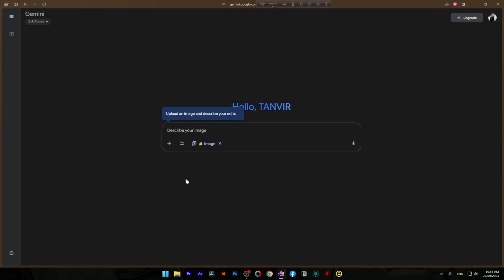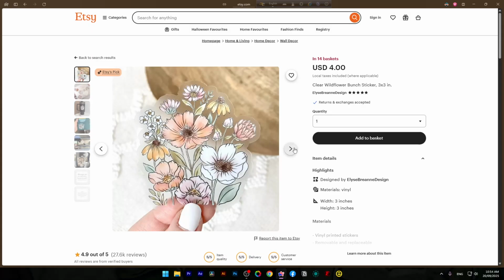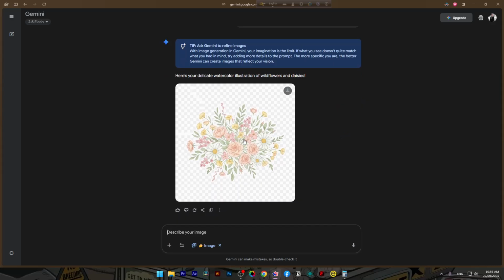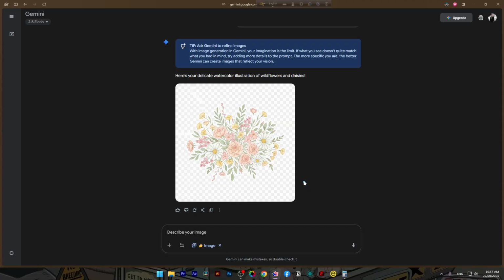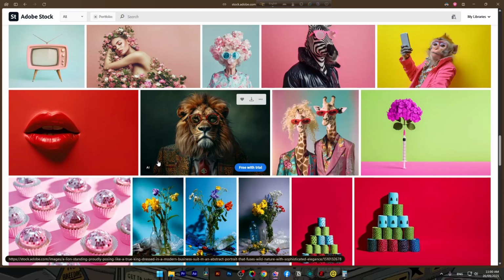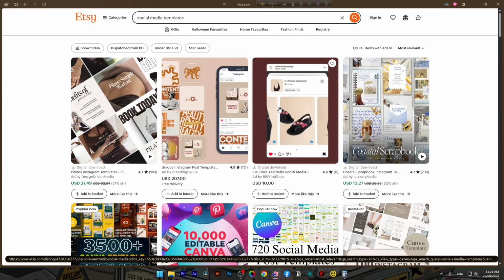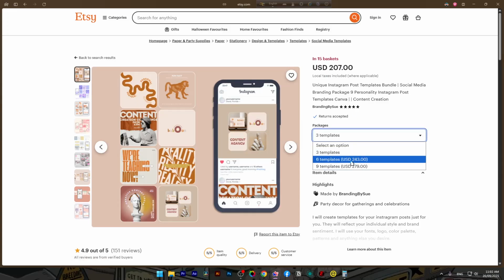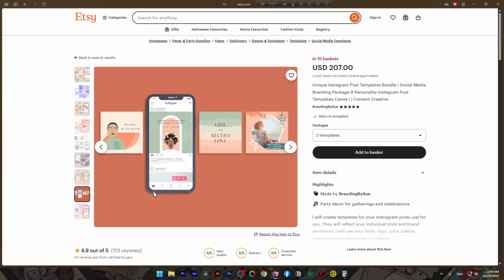How to Make BIG MONEY With Google Nano Banana — Full Guide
Making big money with Google Nano Banana involves leveraging its powerful AI-driven image creation and editing capabilities to serve businesses and creators in multiple profitable ways. This guide explains how to access Nano Banana for free via Google AI Studio or third-party platforms, where you can also reset sessions for extended use. One key method is creating and selling product shot packs, offering businesses professional lifestyle images at a fraction of traditional photoshoot costs, often priced between $25 and $200 per image. Another lucrative avenue is producing ad variation bundles for digital marketers, enabling quick A/B testing that can significantly reduce customer acquisition costs.

Consulting and training businesses on how to effectively use Nano Banana for their marketing needs offers high hourly rates and ongoing contracts. Developers can create custom SaaS tools using the Nano Banana API tailored to niche markets such as real estate, jewelry, or restaurants, commanding higher prices for specialized solutions. Additionally, selling localized market adaptation packs tailored to cultural differences can enhance global ad campaigns for brands. For passive income, digital products such as prompt collections or creative checklists sold on platforms like Gumroad provide ongoing sales with minimal upkeep.

Overall, turning Nano Banana’s AI into a business asset requires creativity in packaging services and products that meet real-world marketing and design needs, painting a clear path to substantial income using this cutting-edge AI tool.